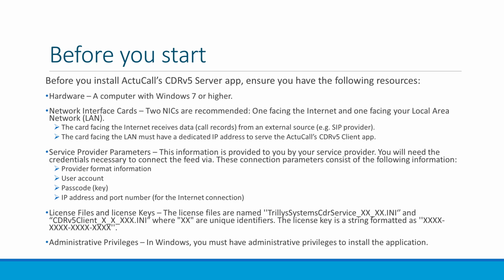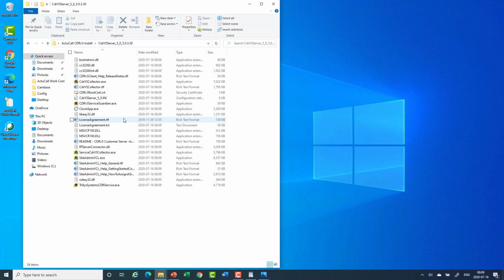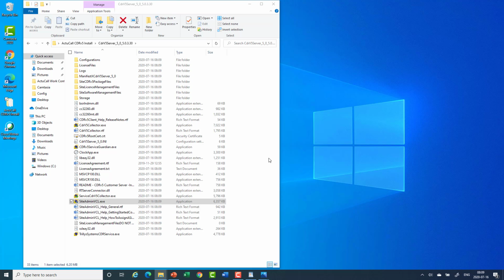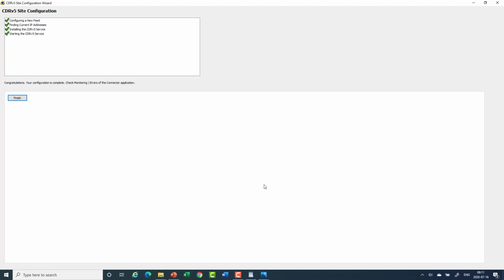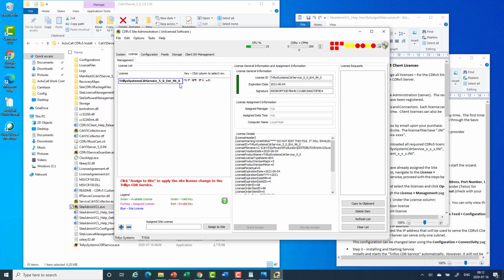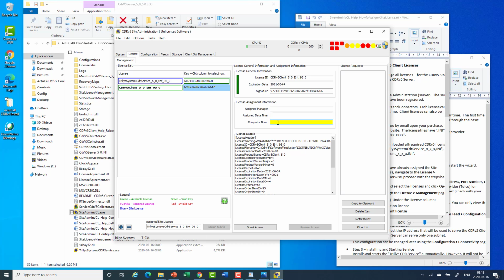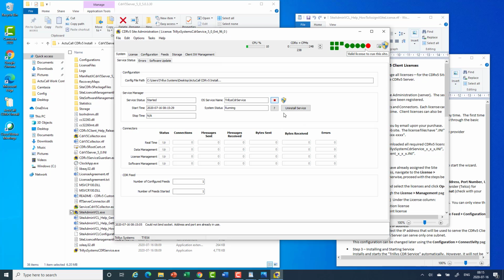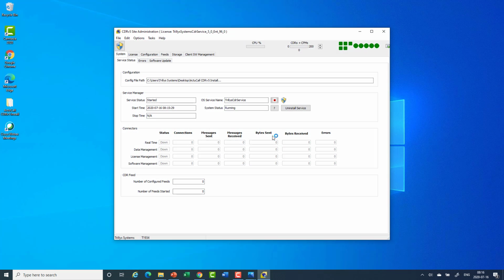ActuCall's CDRv5 Server App: Installation Tutorial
This video goes over how to install ActuCall's CDRv5 Server app.